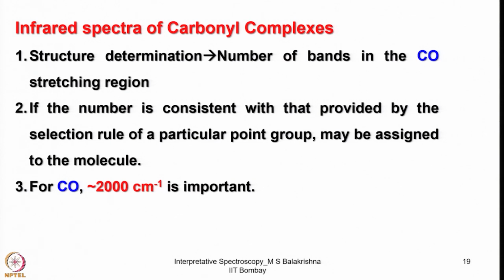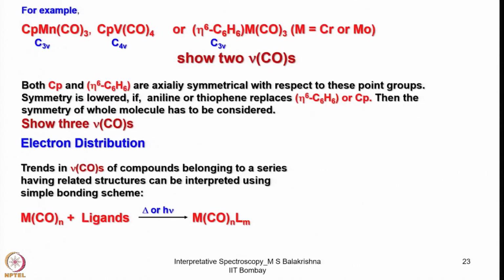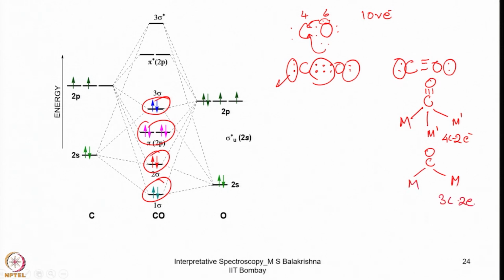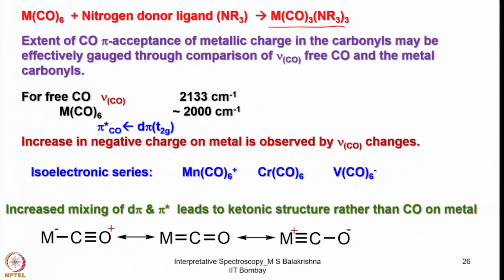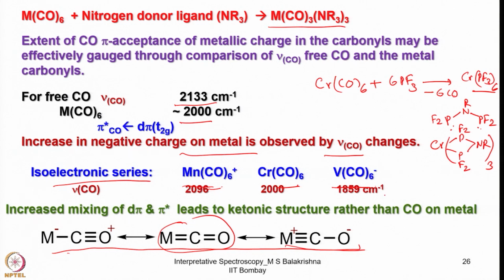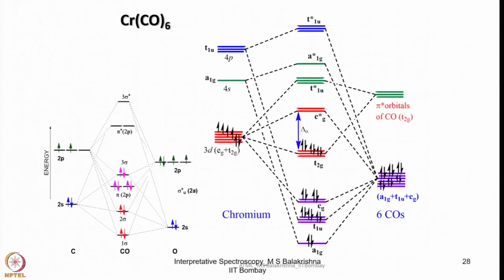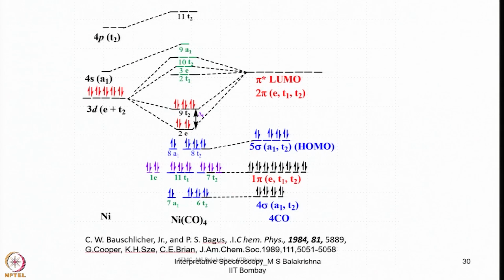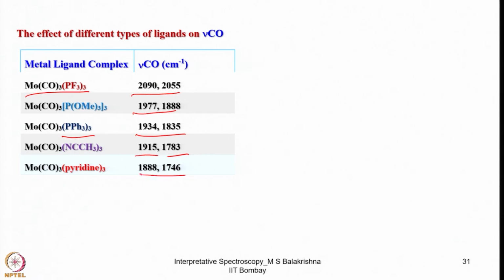IR Spectra of carbonyl compounds-1.mp4